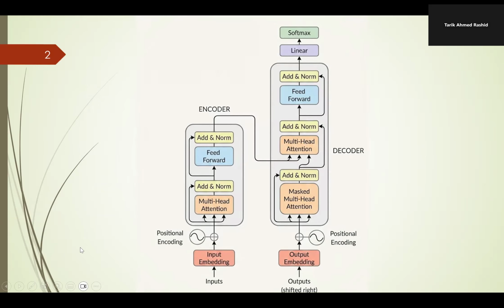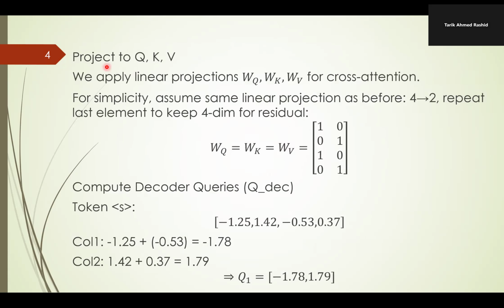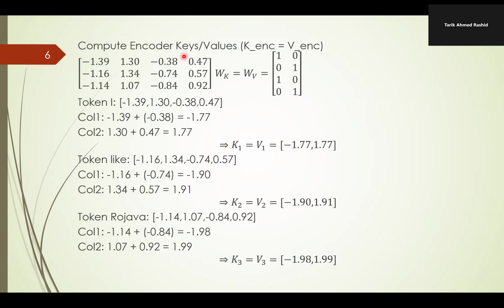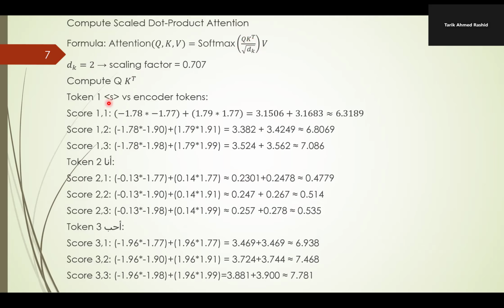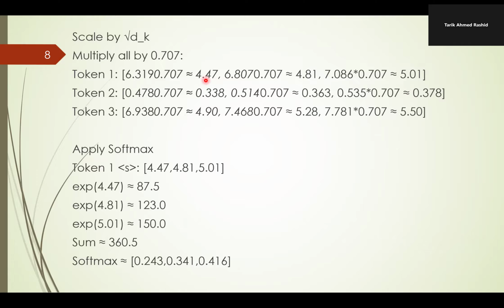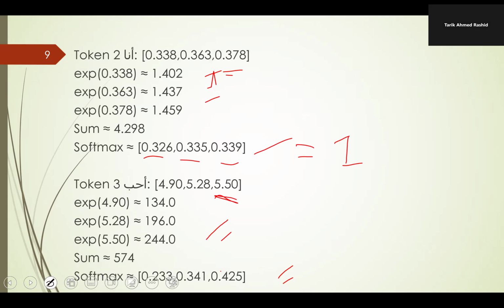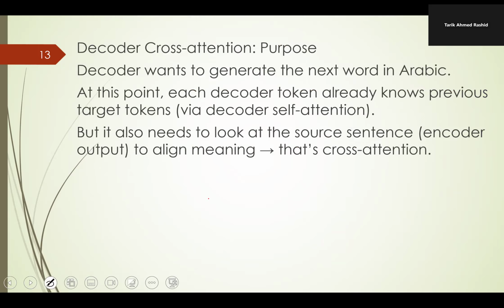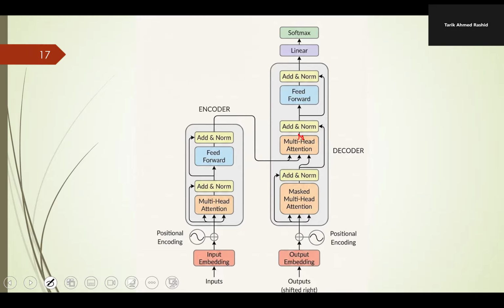Transformer Decoder: Cross Attention-Part 4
Welcome to Part 4 of the Transformer Decoder series.

In this lecture, we explore one of the most important components of the Transformer Decoder: Cross Attention, also known as Encoder-Decoder Attention.

Cross Attention is the mechanism that allows the Decoder to access and use information from the Encoder output. It creates a connection between the input sequence and the generated output sequence, enabling the Transformer to produce accurate and context-aware predictions.

This video provides a detailed explanation of how Cross Attention works, including the role of Query (Q), Key (K), and Value (V) matrices, attention score calculation, and how the Decoder attends to the Encoder representations.

Topics Covered:
1. Introduction to Cross Attention
What is Encoder-Decoder Attention?
Difference between Self-Attention and Cross Attention
Role of Cross Attention in sequence-to-sequence tasks
2. Connection Between Encoder and Decoder
Encoder output representation
Decoder hidden states
Information exchange between Encoder and Decoder
3. Query, Key, and Value (Q, K, V) in Cross Attention
Decoder generates Query (Q)
Encoder provides Key (K) and Value (V)
Attention score calculation
Selecting relevant information from Encoder output
4. Scaled Dot-Product Cross Attention
Computing attention scores
Applying Softmax
Weighted sum of Encoder representations
Producing context-aware Decoder representations
5. Applications of Cross Attention
Machine translation
Text summarization
Question answering
Image captioning
Multimodal AI systems
Key Concepts Explained:
Cross Attention
Encoder-Decoder Attention
Query (Q), Key (K), Value (V)
Attention Scores
Context Vector
Sequence-to-Sequence Learning
Transformer Decoder Block
Information Flow Between Encoder and Decoder
Cross Attention Flow
              Encoder Output
              Key (K), Value (V)
Decoder Hidden State
    Query (Q)
   Cross Attention
Context-Aware Decoder Representation
Complete Transformer Decoder Flow
Previous Output Tokens
Output Embedding
Positional Encoding
Masked Multi-Head Self-Attention
Add & Norm
Cross Attention
Add & Norm
Feed Forward Network
Add & Norm
Output Prediction
Why Cross Attention is Important

Connects input and output sequences
Allows the Decoder to focus on relevant Encoder information
Improves translation and generation quality
Enables context-aware text generation
Forms the foundation of many sequence-to-sequence AI systems

This lecture is useful for:

NLP students
Computer Science and Software Engineering courses
Anyone interested in Transformers, GPT, and Large Language Models (LLMs)

In the next lectures, we will explore:

Transformer Decoder Feed Forward Network (FFN)
Decoder Add & Norm After FFN
Complete Transformer Decoder Architecture
Transformer Output Layer and Token Prediction

Series: Transformer Architecture
Topic: Transformer Decoder – Cross Attention (Encoder-Decoder Attention)
Part: 4